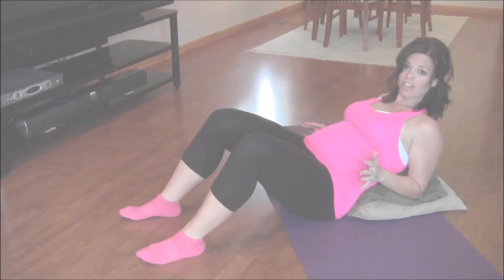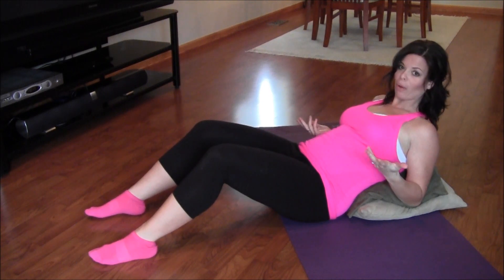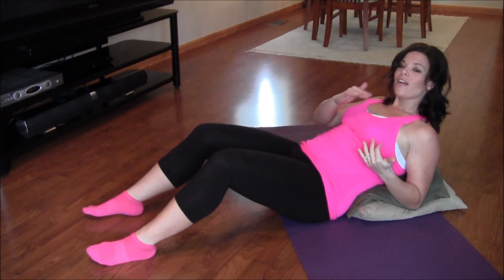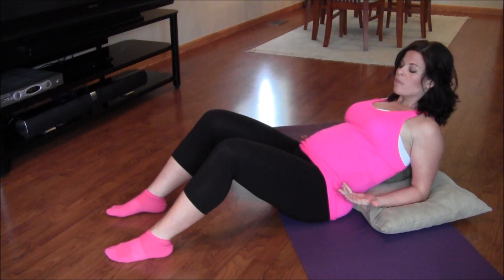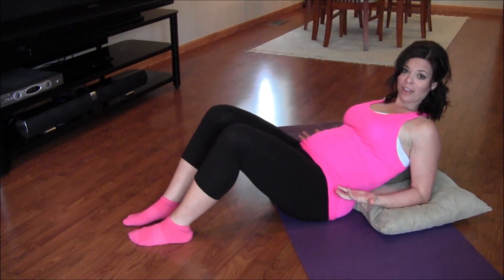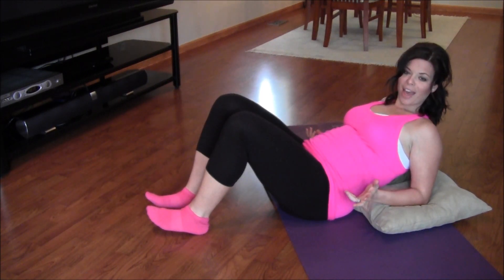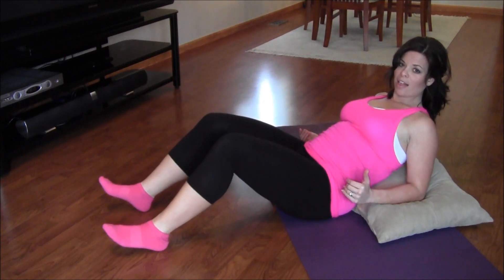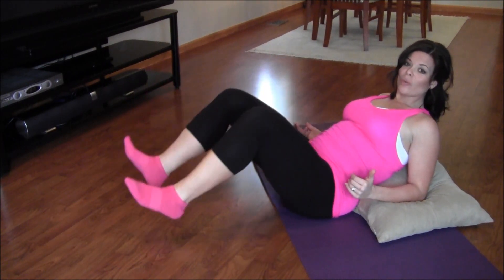THE BEST AB EXERCISES FOR PREGNANT WOMEN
STAY FIT AND HEALTHY DURING YOUR PREGNANCY.
WELCOME TO YOUR TIME TRAINING & FITNESS! LEARN HOW TO LOSE WEIGHT, GET A FLAT STOMACH, SHAPE YOUR BUTT, GET SEXY LEGS, AND LEARN THE MOST EFFECTIVE WAY TO ACHIEVE ANY OF YOUR FITNESS GOALS ON YOUR TIME! GET REAL RESULTS DOING WHAT REALLY WORKS BY DOING EFFECTIVE WORKOUT. LOSE WEIGHT, GAIN MUSCLES, INCREASE ENDURANCE, TONE & SCULPT EVERY AREA OF YOUR BODY! DOES NOT MATTER IF YOU ARE A BEGINNER OR AT AN ADVANCED LEVEL! THIS STUFF WORKS! I KNOW BECAUSE I HAVE LOST 120LBS!! GET TONED, LEAN AND STONG LEGS , ARMS, ABS AND BODY FROM HOME! GET IN SHAPE FAST!